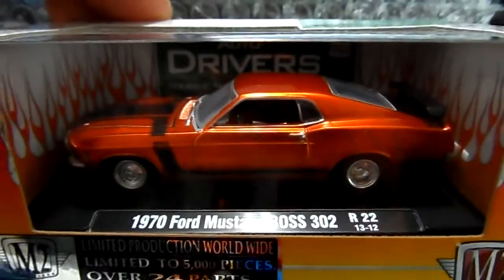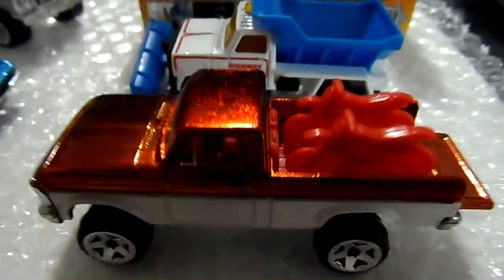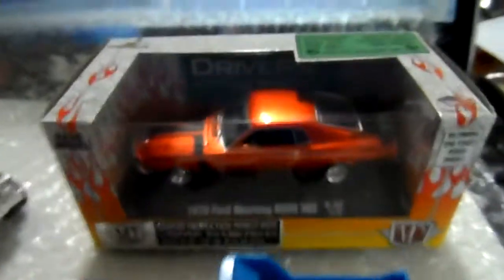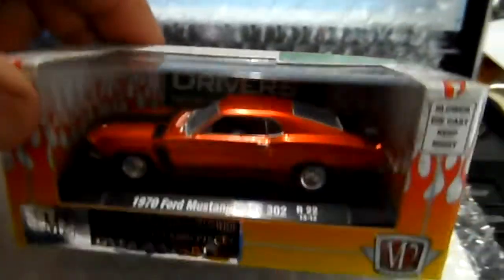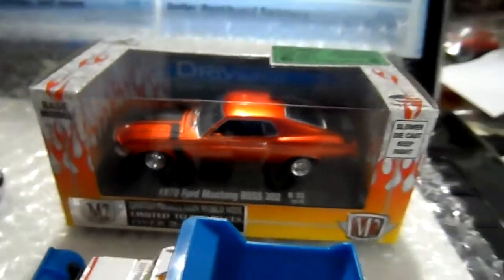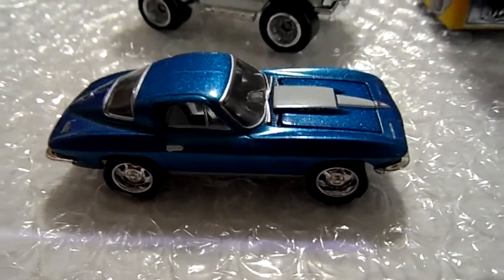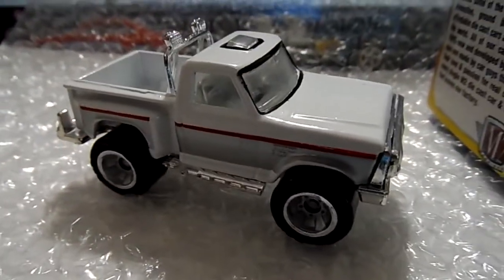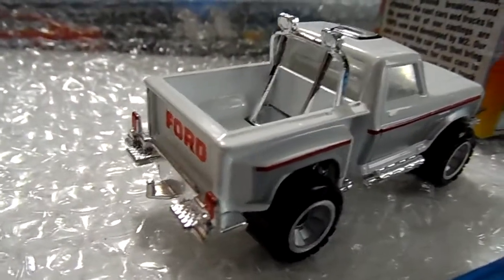HAPPY THANKSGIVING EVERYONE!!! 11/27/14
Have a great day to all my fans, take care be safe and God Bless :)